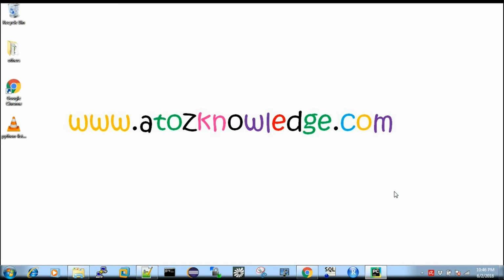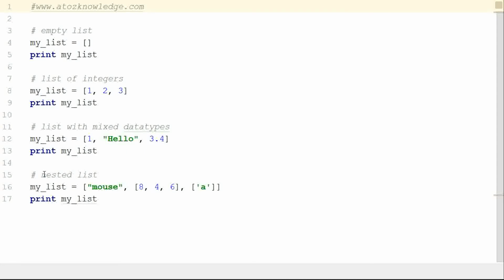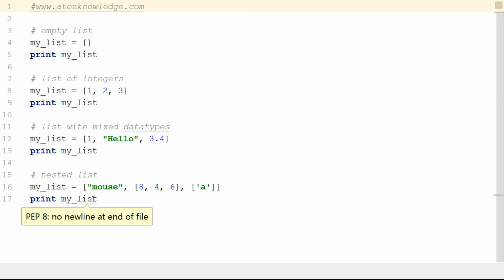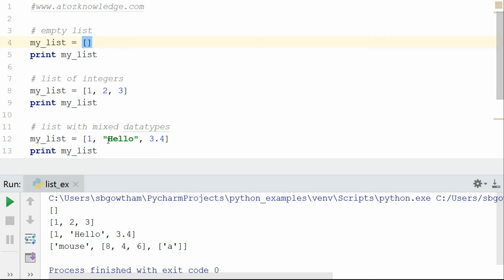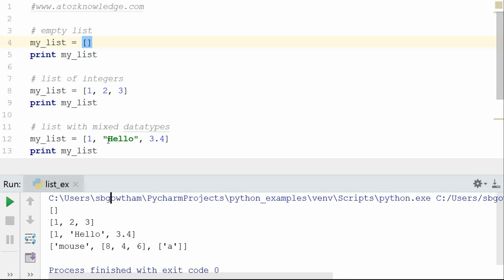Python : Introduction to List with example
A list is a data structure in Python that is a mutable, or changeable, ordered sequence of elements.